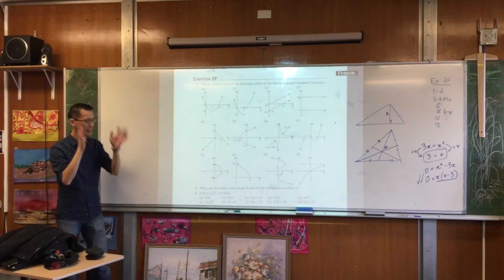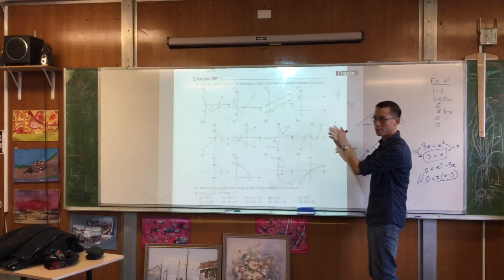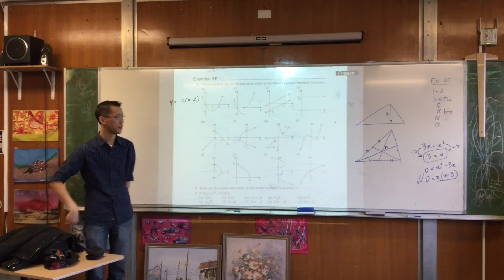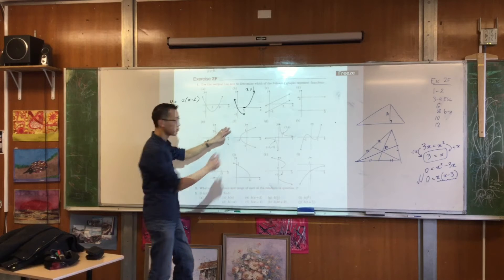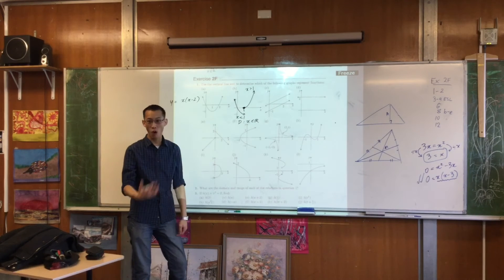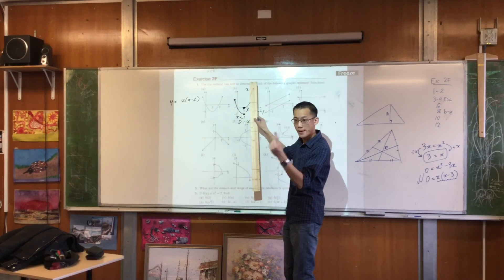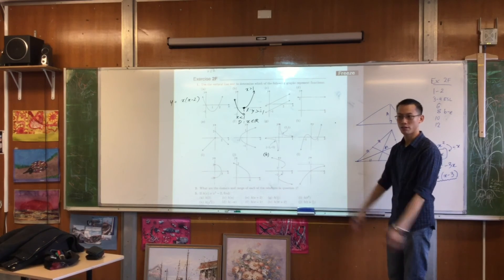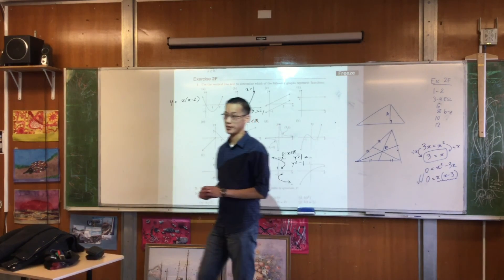Identifying Domain & Range for Unusual Graphs